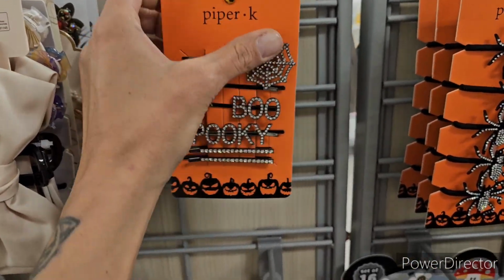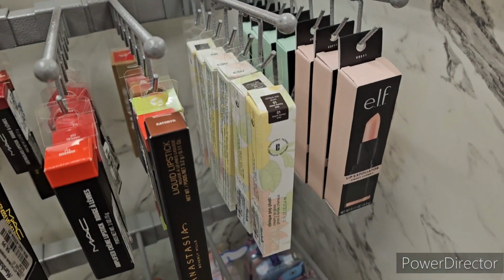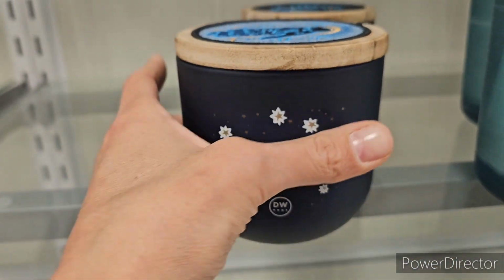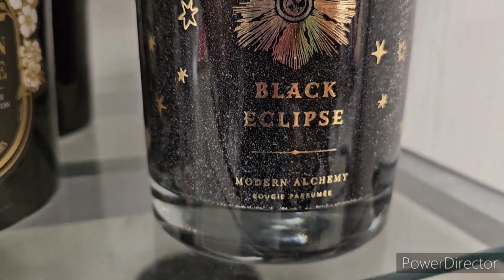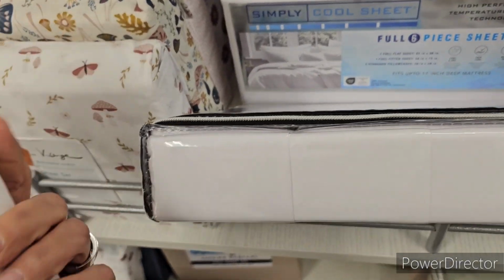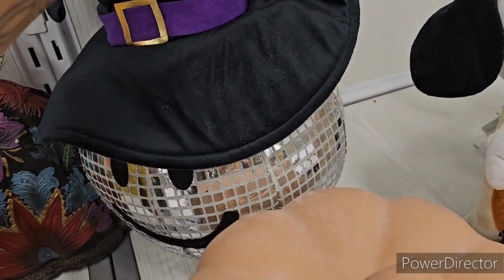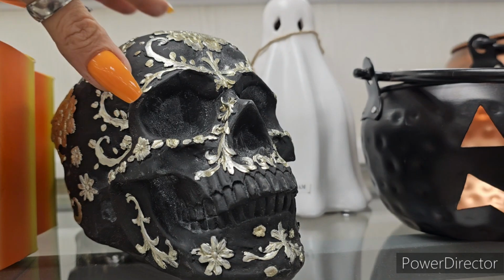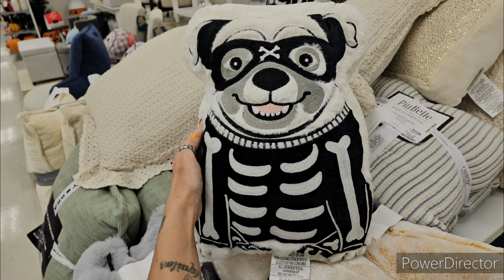Marshalls Halloween 🎃 NEW FINDS 👻🎃